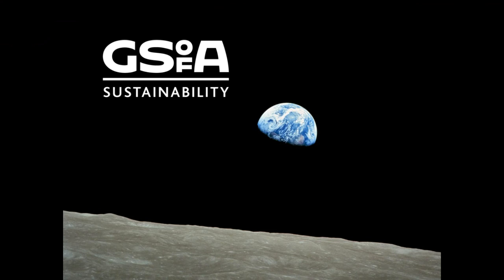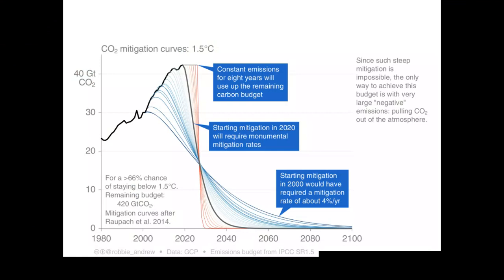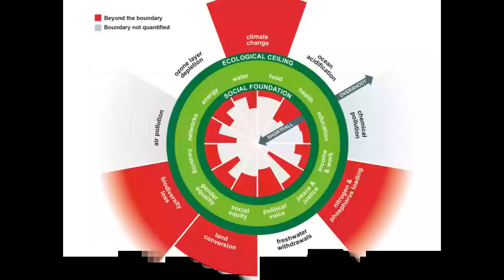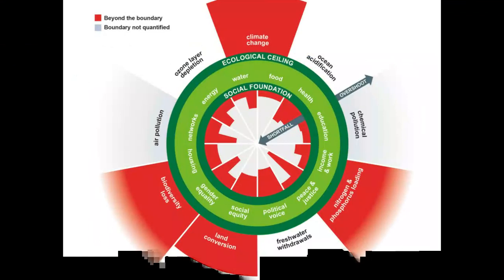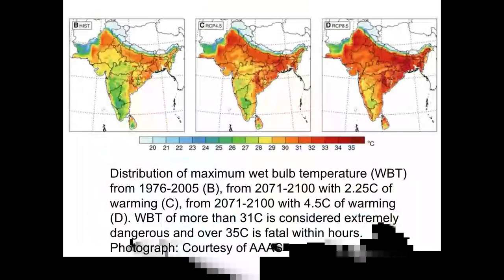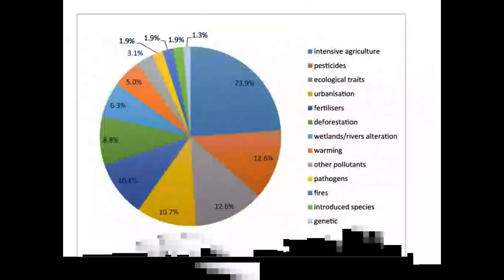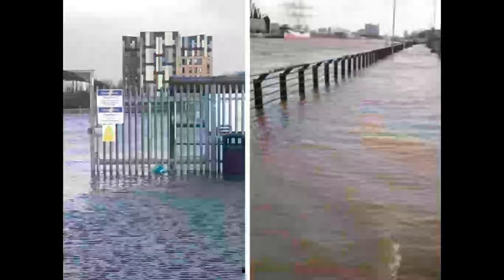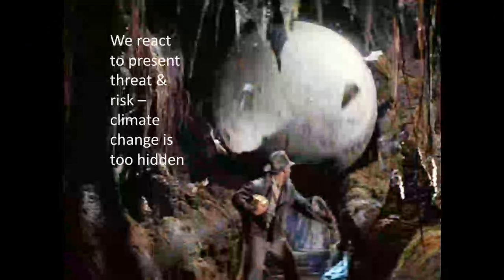An introduction to sustainability at the Glasgow School of Art